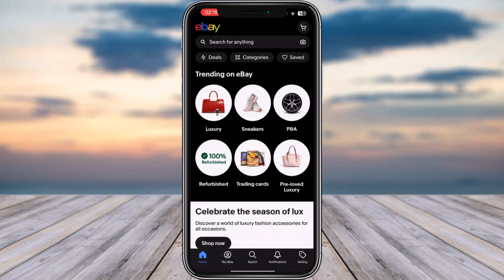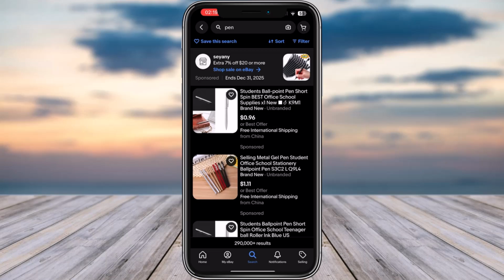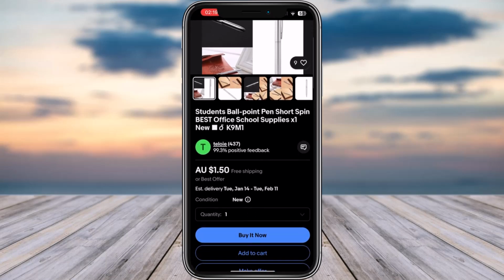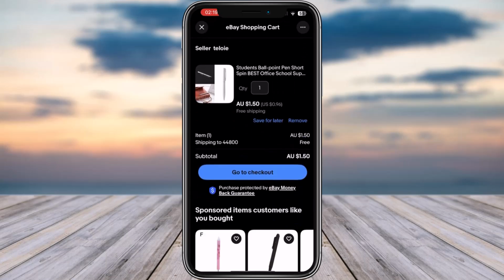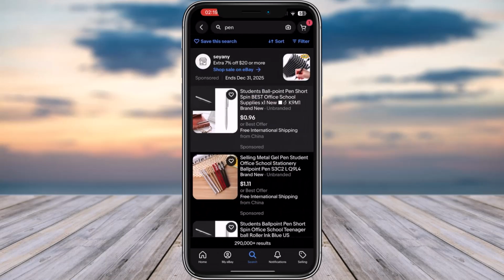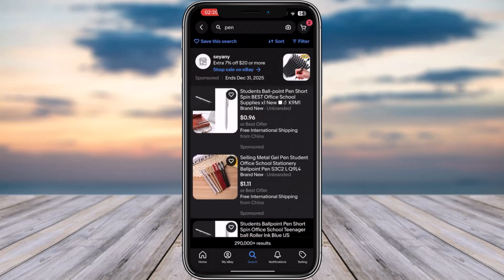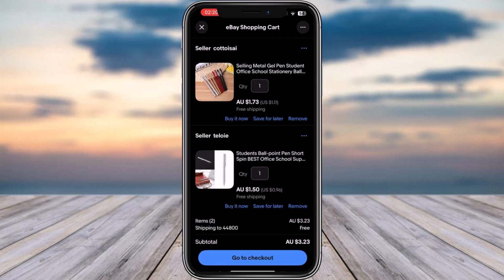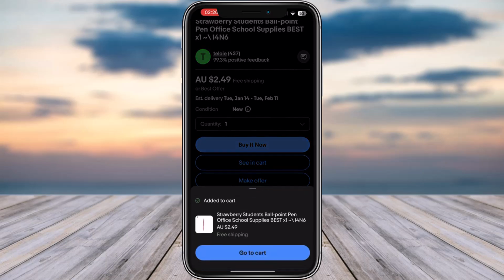How To Add Items to Cart on eBay !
Hello everybody, welcome back! Today, we’ve got another helpful video for you. In this video, I’ll show you how to add items to your cart on eBay step by step.

 Open the eBay App

Launch the eBay app on your phone.
Ensure it’s updated and you’re signed in to your account.
 Search for Products

Use the search bar to type in the product you want to buy.
Browse through the results and select the product you’re interested in.

On the product page, scroll down to find options like:
"Make Offer"
"Add to Watch List"
Tap on "Add to Cart."
 View Your Cart

After adding, tap "Go to Cart" to review your items.
Alternatively, you can tap on the cart icon in the top-right corner to see all your added items.
 Add More Items

Repeat the process to add more products.
Tap on "Add to Cart" for each item you’d like to include.
 Proceed to Checkout

Once your items are in the cart, you can tap "Proceed to Checkout" to complete your purchase.
And that’s it! Adding items to your eBay cart is quick and simple. I hope this video helped.